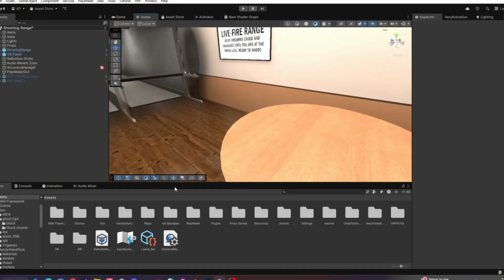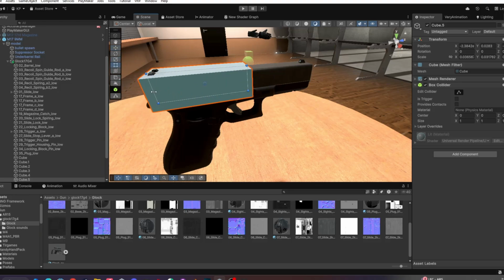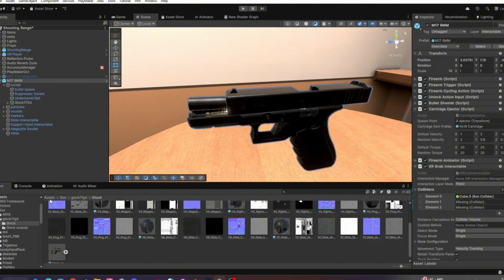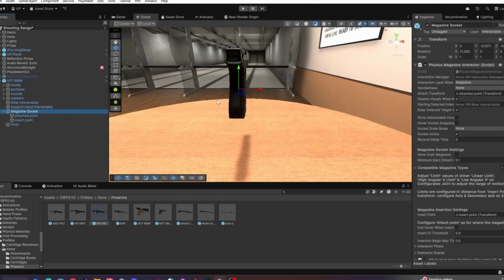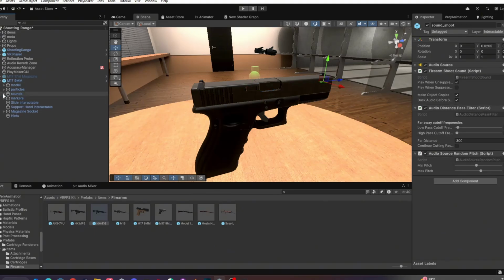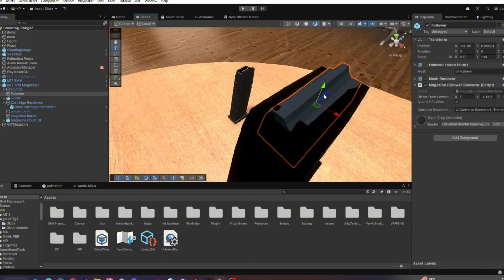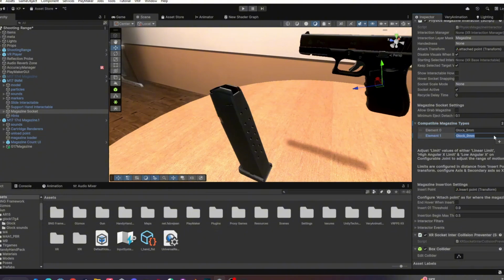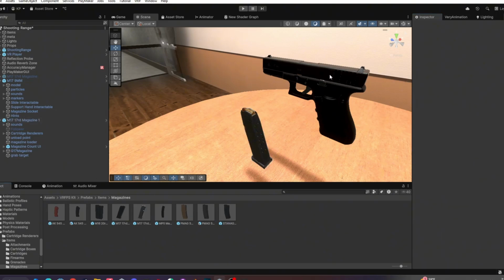Weapon model swapping using VRFPSKit unity XR